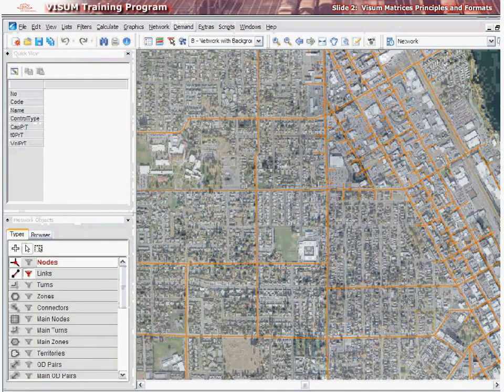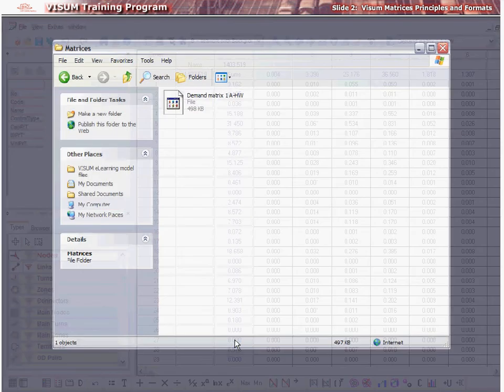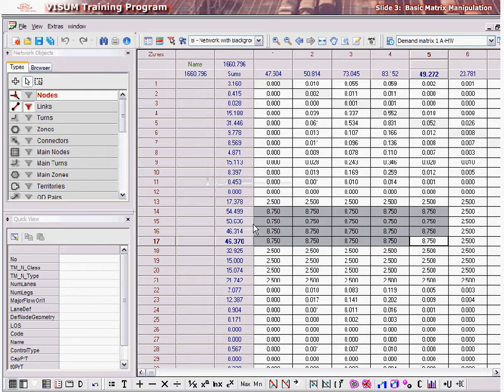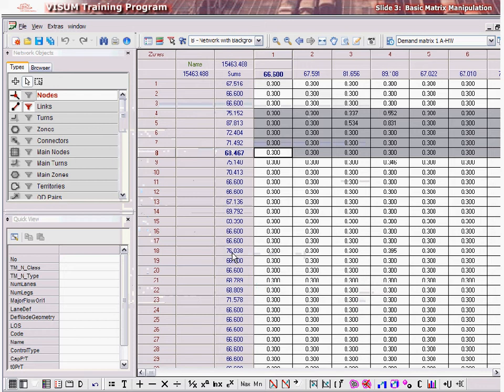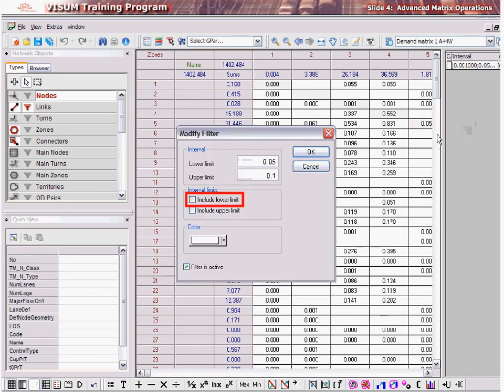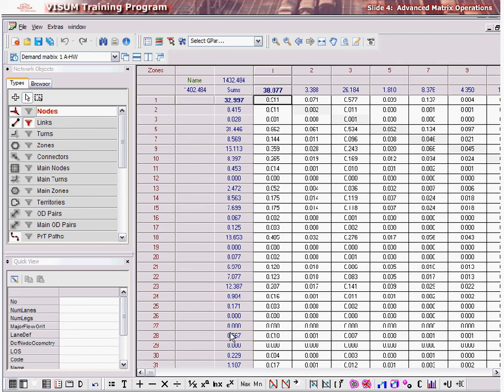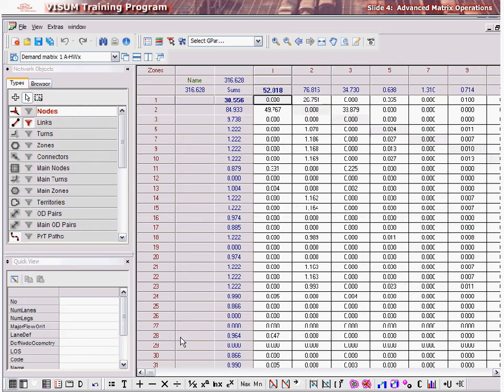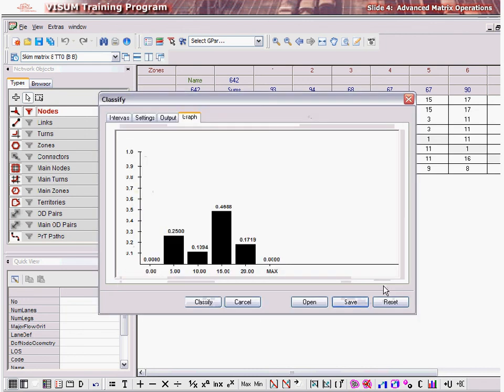13 Matrix Edition Interactive Matrix Processing